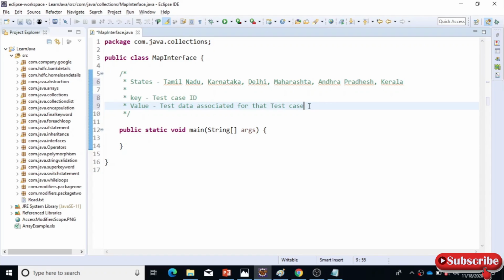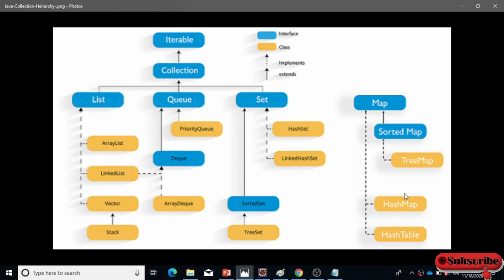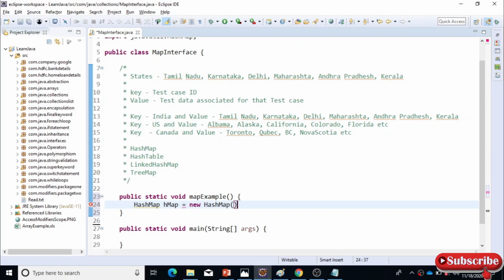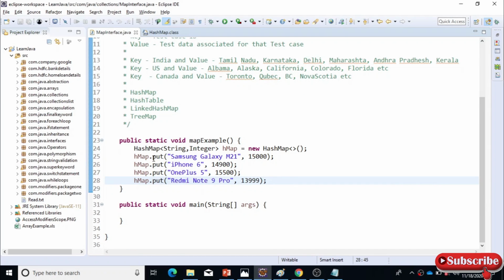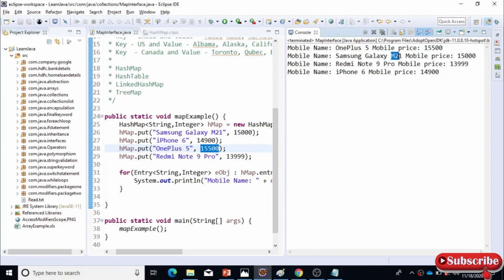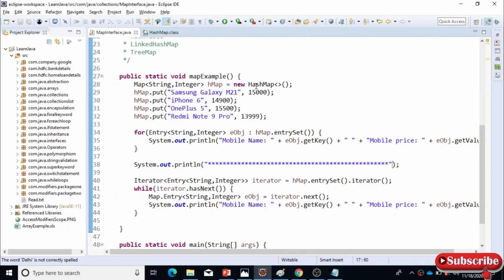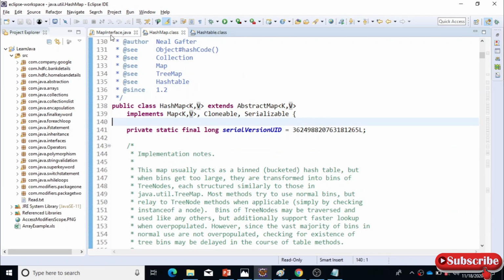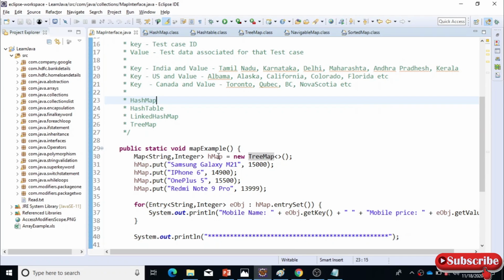10. Map Interface classes explaination Part 1 - Hashmap/Hashtable/LinkedHashmap/Treemap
In this video, i have explained the classes that implements map interface and explanation of each classes implementation with examples